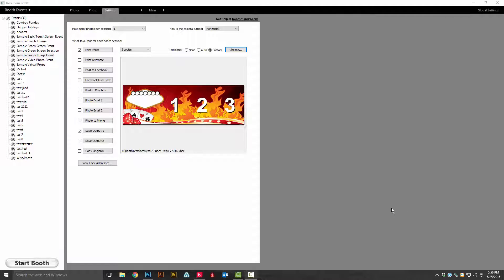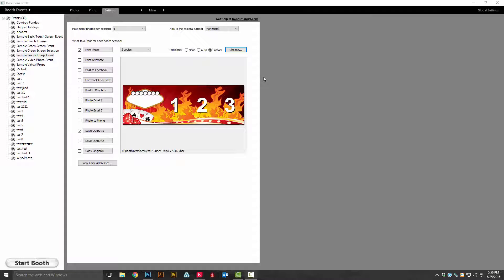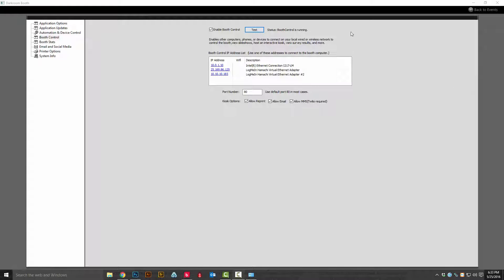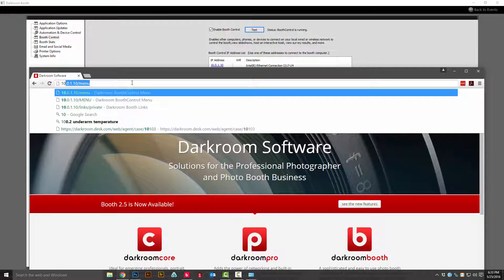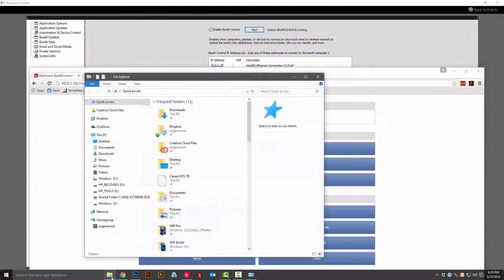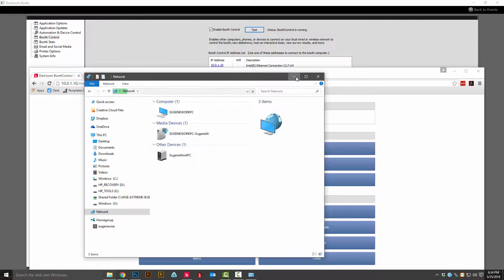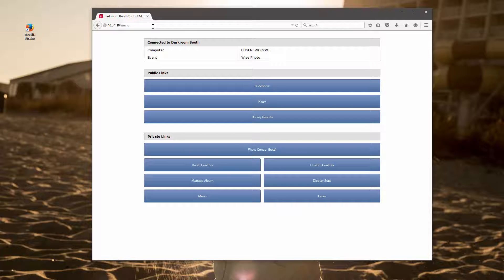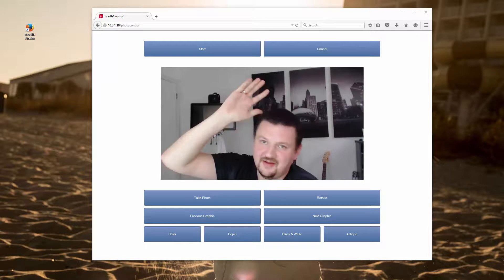How to set up Darkroom Booth Control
This video will show you how to set up Booth Control in Darkroom Booth 2.5 For more information on this Booth upgrade